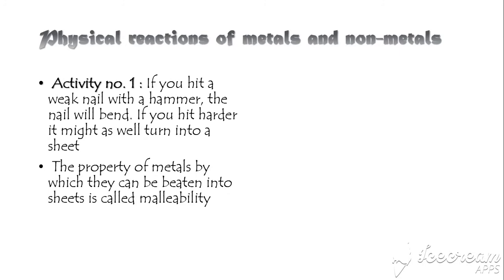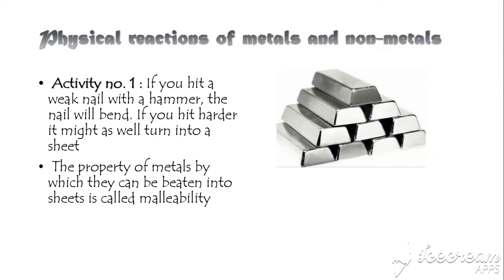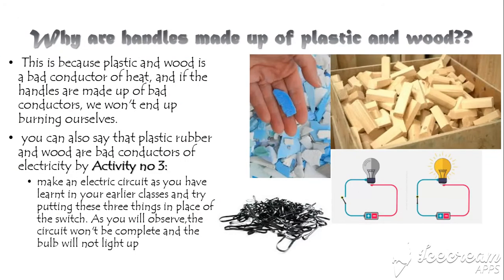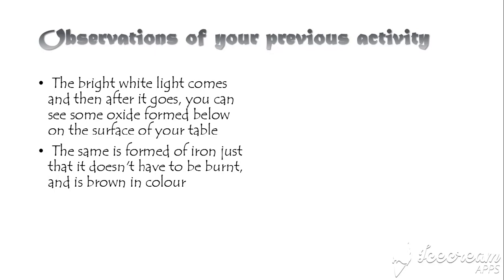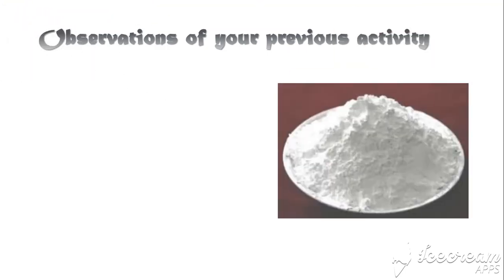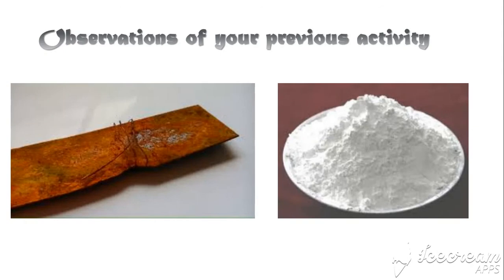CBSE Class 8 Chapter 4 Metals and Non-metals Part 1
This amazing video is recorded by the father-daughter duo. This video nicely tells us about metals and non-metals and gives us a description of the Chemical and Physical properties of metals and non-metals.  You get to understand the reason why handles are made up of plastic and wood. You get to understand the meaning of Ductility, Sonorous, and Lustrous. You also have many activities based on the content, especially for this chapter. You understand the reaction with oxygen and metals.  The video contains many colorful pictures - thus making the video interesting. Enjoy your learning!